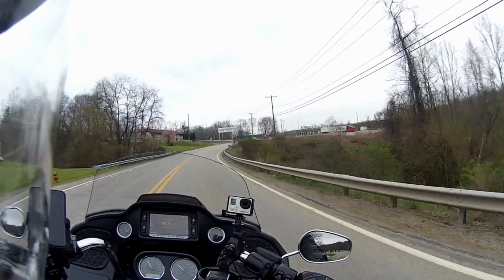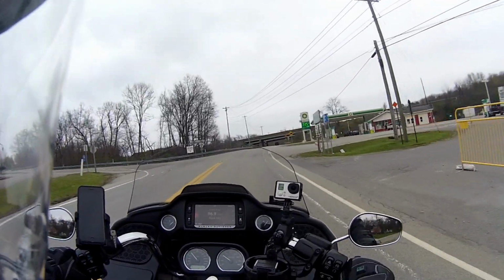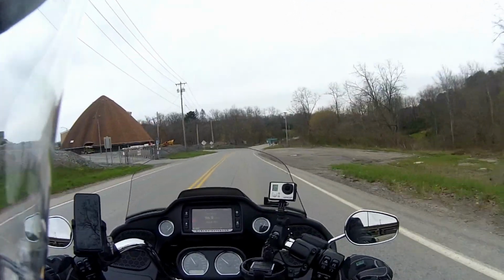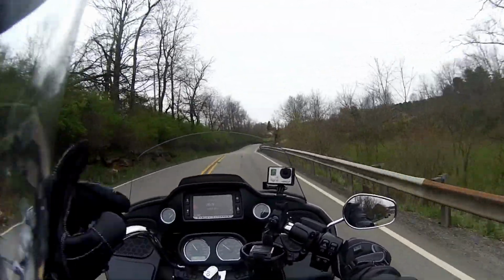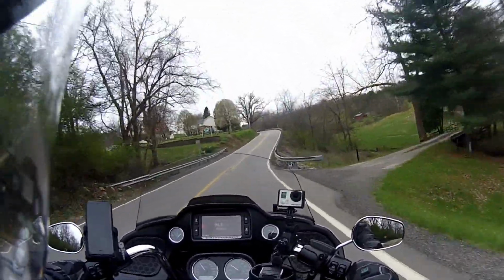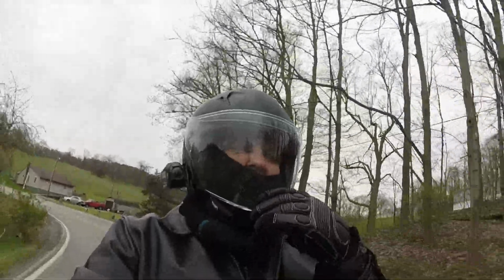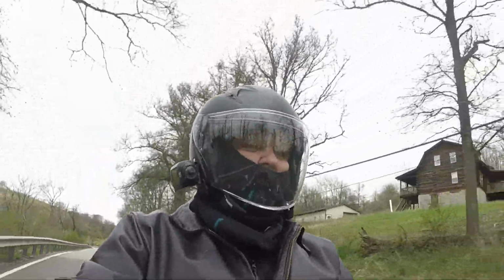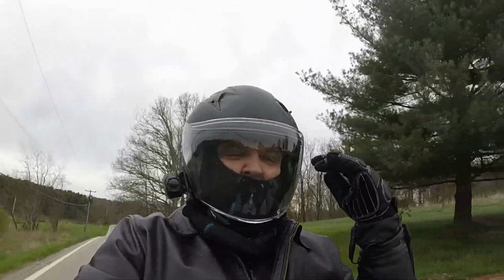Are You A Motorcycle Mileage Warrior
We all love to ride but do many of us go overboard about how far we ride? I would like to hear your thoughts about motorcycle mileage and how far do you go?